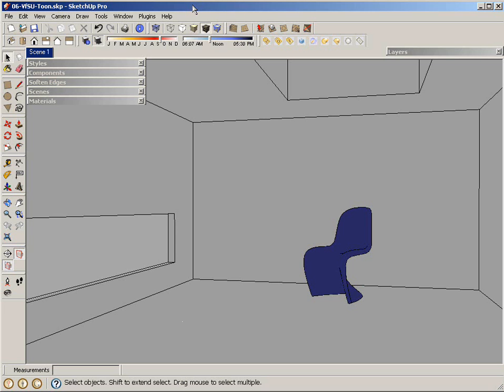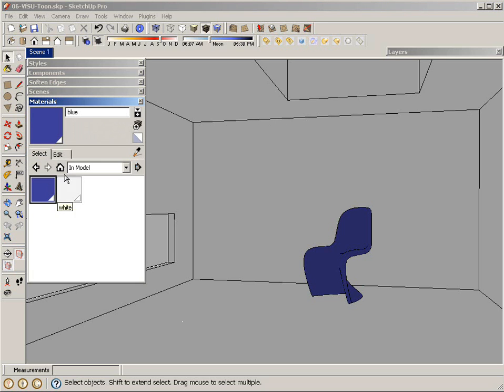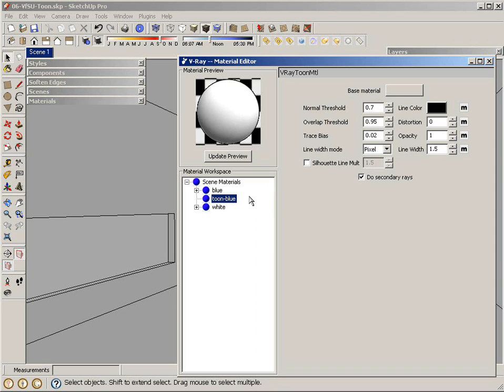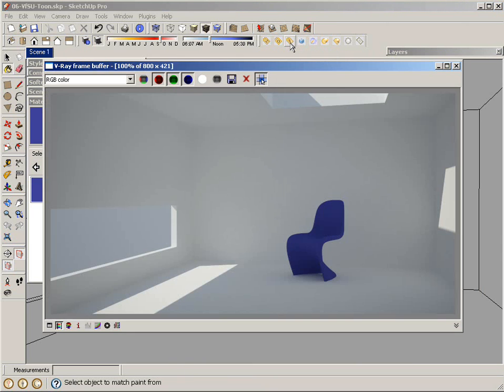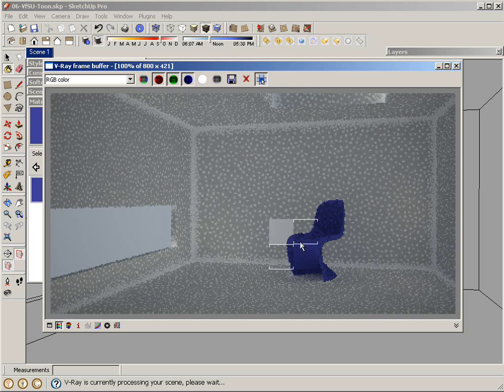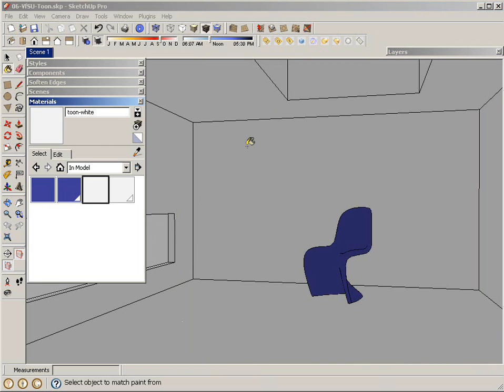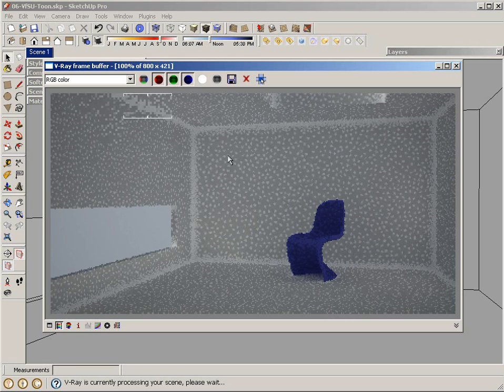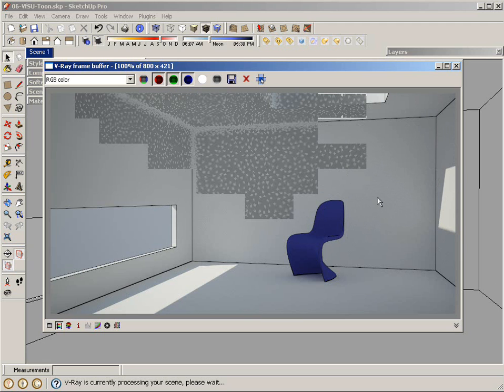V-Ray for SketchUp V-Ray Toon Tutorial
V-Ray for SketchUp V-Ray Toon Tutorial by Jorge Barrero.